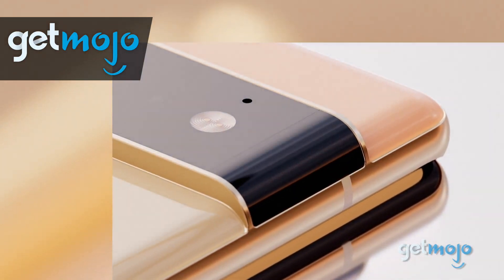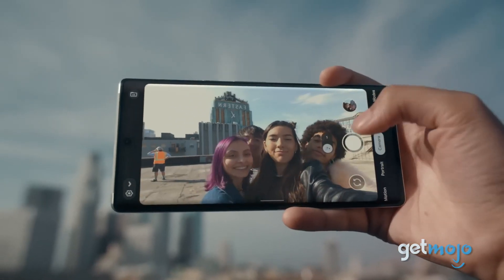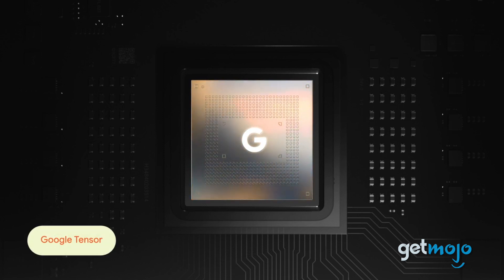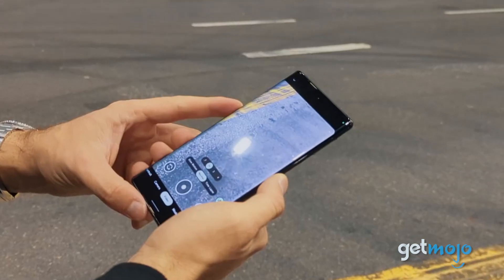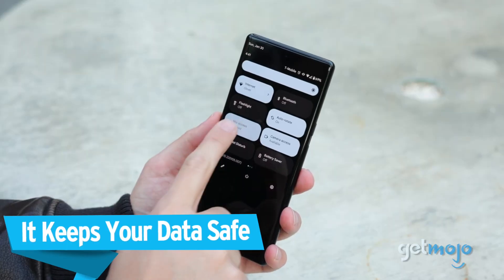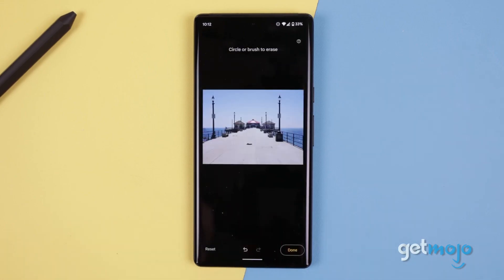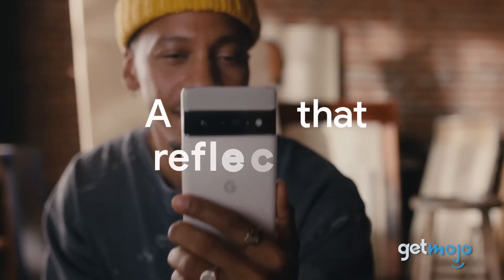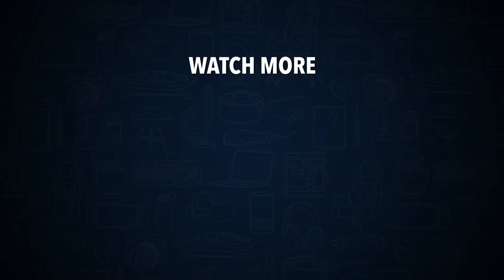Google Pixel 6 Pro: Why You Should Buy it!